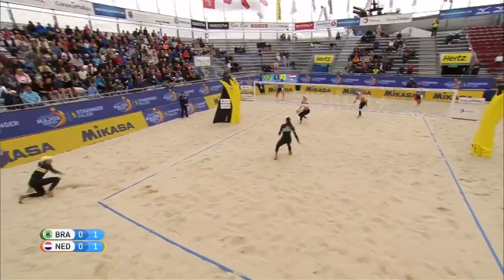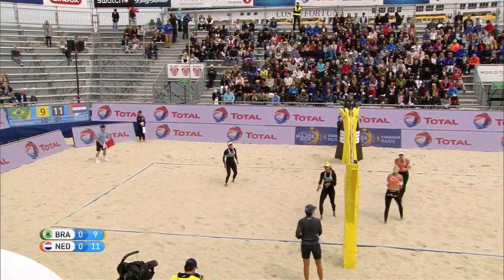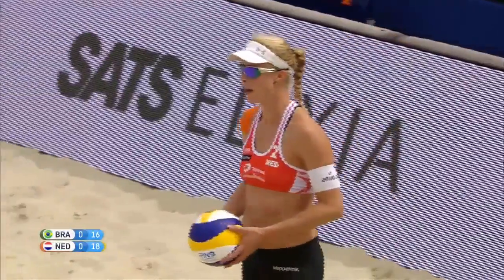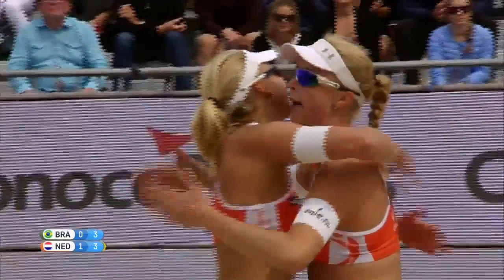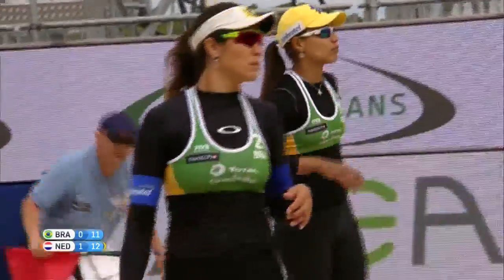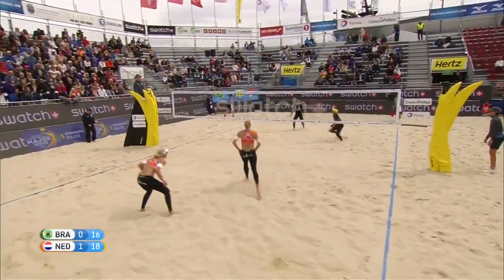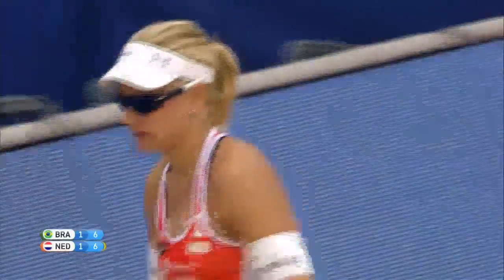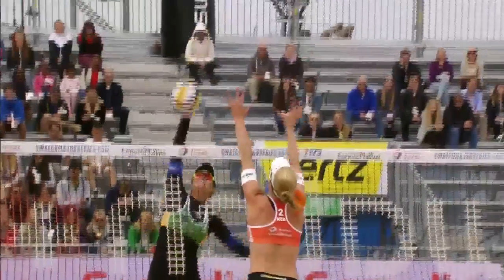Juliana/Antonelli (BRA) vs. Meppelink/Van Iersel (NED) - Semi-Final - Women Stavanger 13.06.2015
Juliana/Antonelli (BRAZIL) vs. Meppelink/Van Iersel (NETHERLANDS)
Semi Final - Women Beach Volleyball - World Tour Major
Stavanger
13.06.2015